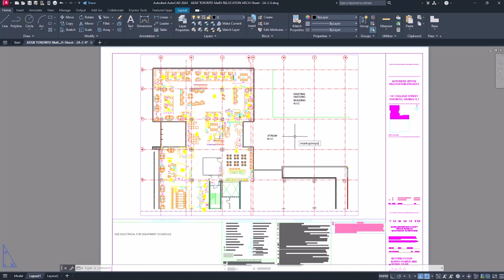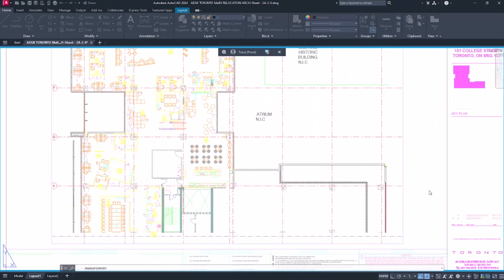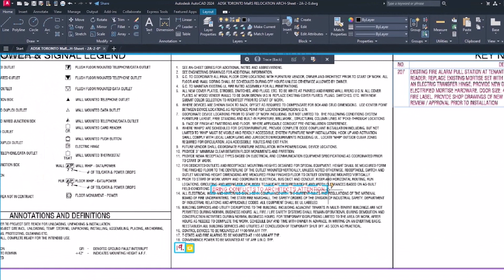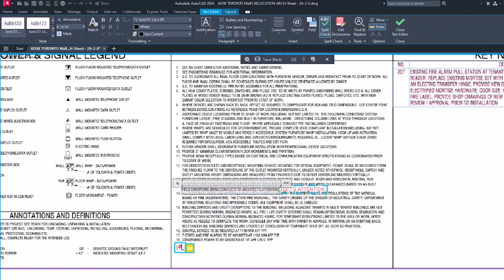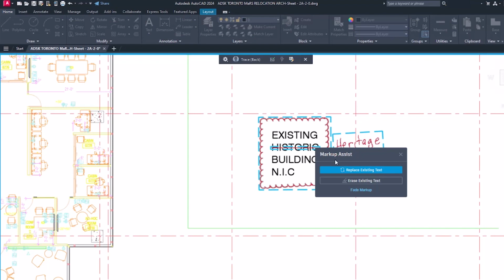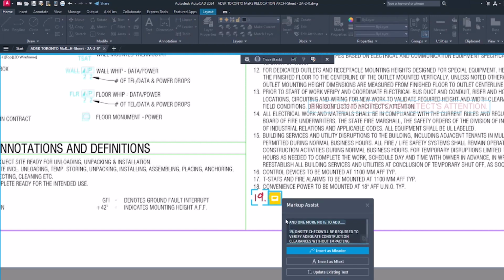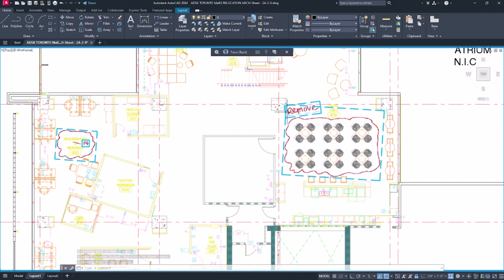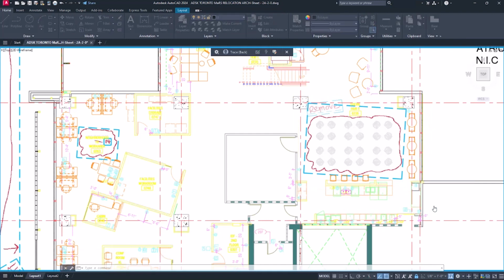butic - AutoCAD 2024. Importación de marcas de revisión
AutoCAD 2024 se ha diseñado basado en estos tres principios: aceleración de la creatividad, funcionalidad adaptada y experiencia de diseño conectado.

Con el primer principio, "Aceleración de la creatividad", se quiere allanar el camino para que los equipos accedan a toda la información y aprovechen las automatizaciones de la tecnología de aprendizaje automático asistido, que ayuda a mejorar los flujos de trabajo de diseño 2D y 3D.

El segundo principio, "Funcionalidad adaptada", las empresas pueden personalizar  AutoCAD dependiendo del sector que tenga a través de los conjuntos de herramientas especializadas, las API o dentro de las aplicaciones de terceros que hay en la Autodesk App Store. Estaríamos hablando de un 63% de mejora en la productividad para las tareas realizadas con un conjunto de herramientas especializados.

Como último principio, "Experiencia de diseño conectado", Autodesk tiene una red creada de socios tecnológicos y de software de diseño líderes del mercado, para conectar AutoCAD con los flujos de trabajo de herramientas como Revit, Civil 3D o Inventor. De esa forma, el usuario podrá compartir y anotar dibujos desde cualquier dispositivo y de forma segura.

Qué nos trae AutoCAD 2024

Entre las novedades más importantes que nos trae esta nueva versión, podríamos encontrarnos con estas características más destacadas:

Información de actividad
Aquí podrás conocer todos los cambios que se producen en los archivos y acceder durante todo el ciclo de vida del proyecto a detalles de las actividades multiusuario realizadas en un archivo DWG sin tener que realizar apenas ninguna configuración en los archivos que están ubicados en servidores LAN, locales y en la nube.

Reemplazo de bloques inteligentes
Con el reemplazo de bloques inteligentes, podrás encontrar rápidamente los bloques que vas a necesitar mediante la sustitución de uno o varios bloques por medio de las sugerencias basadas en el aprendizaje automático, los bloques usados recientemente y la selección manual de bloques sustitutos.

Colocación de bloques inteligentes
Gracias esta opción, te va a permite insertar automáticamente bloques en el dibujo según la ubicación en la que se hayan insertado estos, hasta el
momento en el archivo DWG. De esta forma, ayudará a reducir el número de clics y a ahorrar tiempo durante el proceso, ya que puede ser hasta un 47% más rápida.

Conexión de las actualizaciones en papel
Podrás agilizar los flujos de trabajo con marcas de revisión entre soportes gracias a las nuevas funciones de aprendizaje automático y las mejoras básicas de la experiencia. Tendrás la opción de poder compartir y anotar dibujos de forma segura desde cualquier dispositivo (escritorio, web o móvil).

Qué funciones han llegado recientemente a AutoCAD

Algunas de las funciones que han salido en las versiones anteriores más recientes serían las siguientes:

Trazo

Con esta función te va a permitir añadir notas de los cambios en el diseño y marcas de revisión sin tener que modificar el dibujo existente desde AutoCAD, usando cualquier tipo de versión del programa (escritorio, APPS web y dispositivos móviles).

Administrador de conjuntos de planos

Gracias a esta mejora, te permitirá abrir conjuntos de planos más rápido que nunca. Además, con la plataforma en la nube de Autodesk, podrás enviar y abrir conjuntos de planos de tus compañeros con mayor rapidez y seguridad.

Importación de marcas de revisión y Asistente de marcas de revisión

Importar comentarios e incorporar cambios en los dibujos automáticamente al trabajar de forma colaborativa con otros compañeros del equipo y revisores sin realizar ningún paso adicional, ¡nunca ha sido tan fácil!

Ventanas flotantes

Podrás separar las ventanas de dibujo para que se muestren en paralelo o en varios monitores en una misma instancia de AutoCAD.

Conteo

Ahora esta función es un 70% más rápida. Con ella podrás automatizar la tarea de contar bloques u objetos en una zona seleccionada o en todo el dibujo. Además, gracias a un menú te permitirá  identificar errores y desplazarse por los objetos contados.

API web de AutoLISP

Se trata de una función imprescindible de la versión de escritorio de AutoCAD, que ahora te va a permitir realizar personalizaciones para automatizar una secuencia de comandos en la versión web de AutoCAD.

AutoCAD LT ahora dispone de AutoLISP. Podrás aprovechar multitud de programas que han sido desarrollados para su uso en soluciones de AutoCAD. AutoCAD LT permite archivos de origen de AutoLISP (LSP), archivos LSP compilados, archivos de carga rápida de AutoLISP (FAS) y archivos de aplicaciones de Visual LISP (VLX).